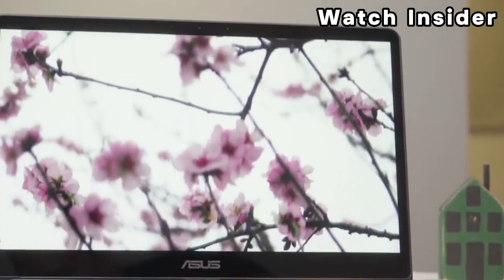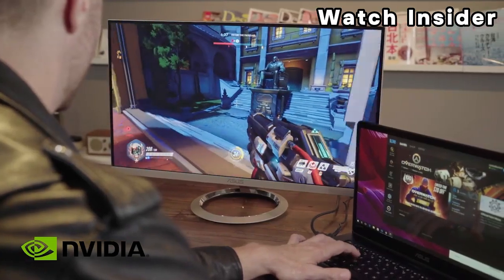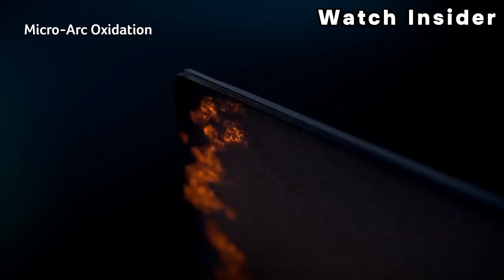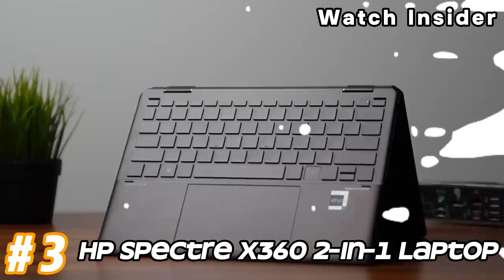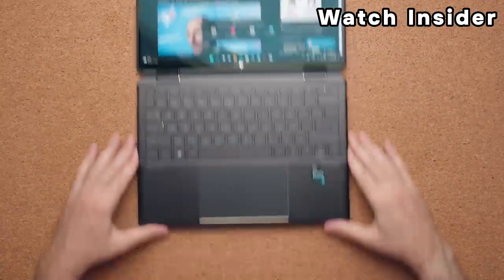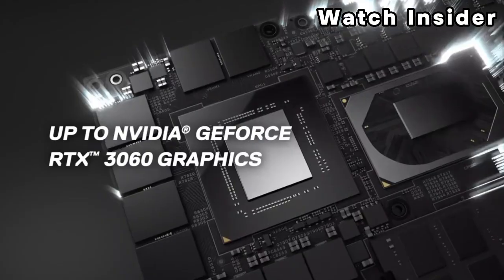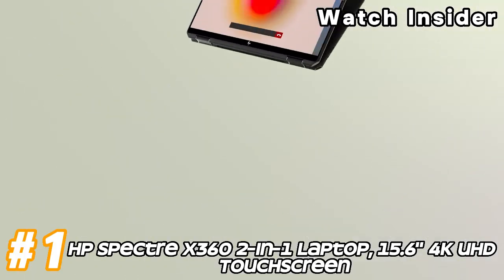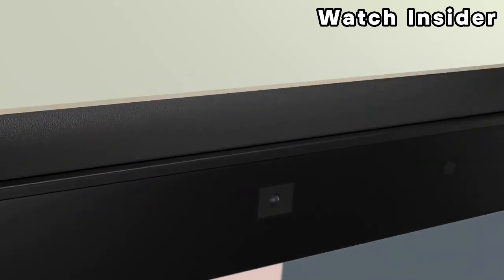5 Best Laptops for Engineering Students 2024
5 Best Laptops for Engineering Students 2024

5.ASUS ZenBook Pro Duo UX581 15.6” 4K UHD NanoEdge Bezel Touch

4.Acer Swift 5 Ultra-Thin & Lightweight Laptop 15.6” FHD IPS Touch Display in a thin .23” bezel

3.HP Spectre x360 2-in-1 Laptop, 16" 3K+ (3072 x 1920) Touchscreen

2.Dell XPS 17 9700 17-inch UHD Plus Laptop

1.HP Spectre x360 2-in-1 Laptop, 15.6" 4K UHD Touchscreen